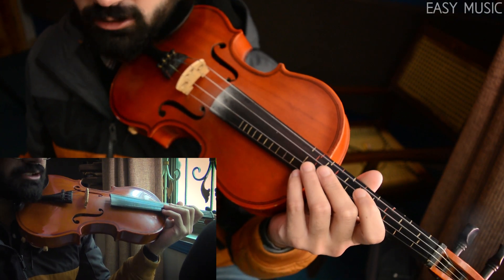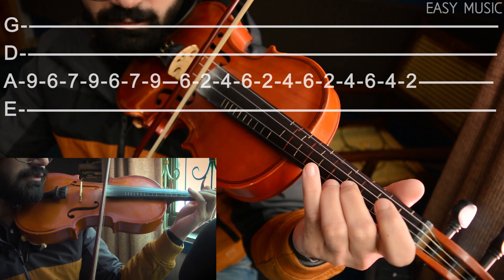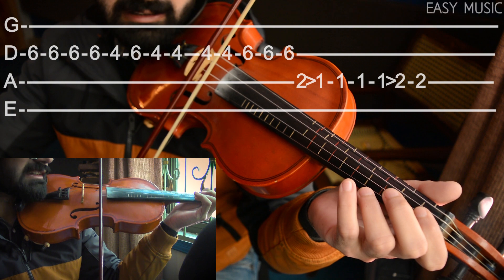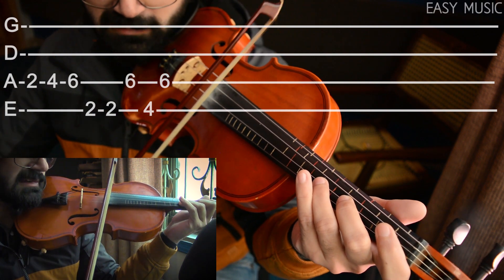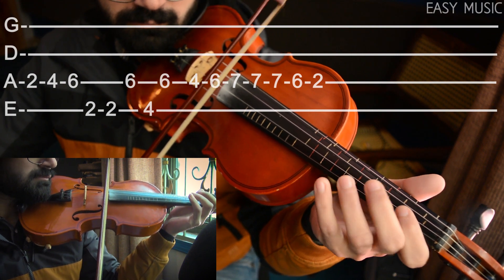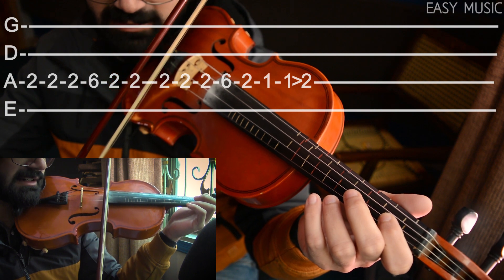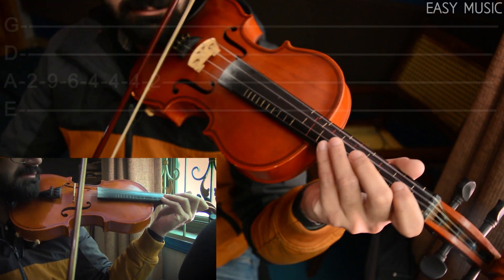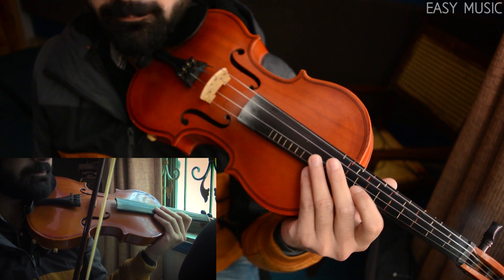How to play Memories on Violin | Maroon 5 | Easy Music Tutorials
Raise the glass for this wonderful song Memories by Maroon 5. So here some the violin lesson of this beautiful song with the easy violin notes given in the video so you can understand and learn easily. For new Violin lessons every week